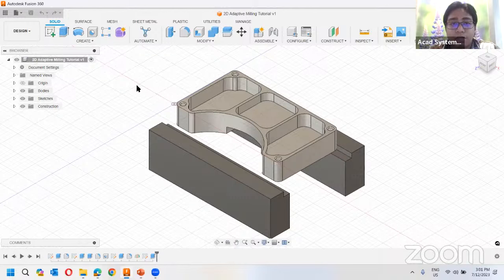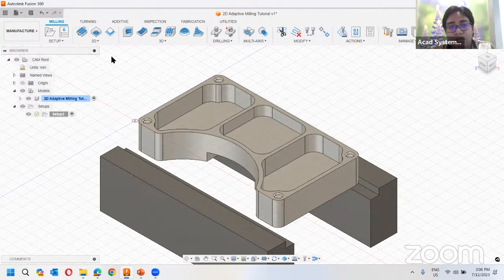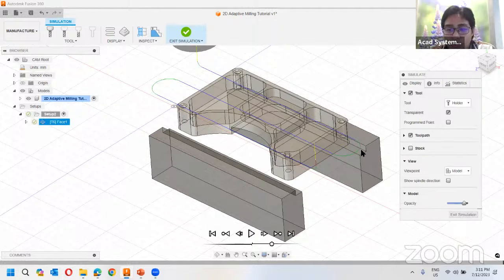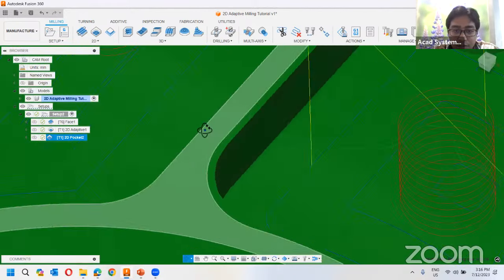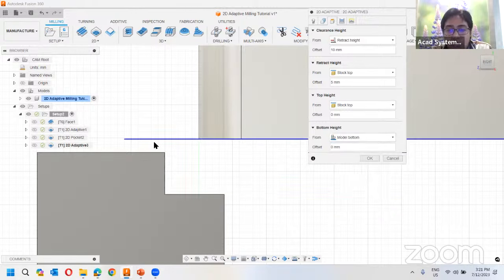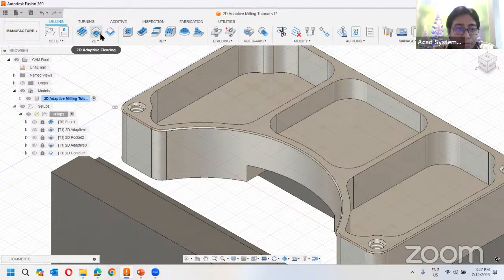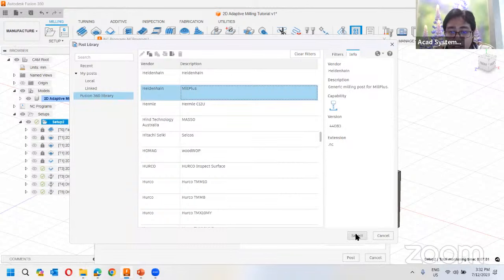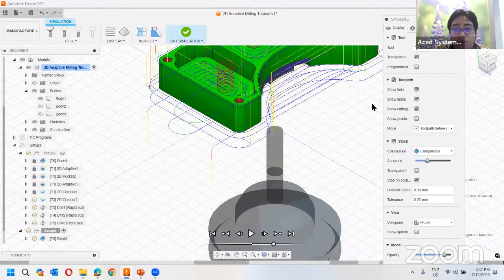Autodesk Fusion 360 Milling Manufacturing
Who Should Attend: Fusion 360 users that work with design fabrication (e.g. manufacturing engineers, CNC workers, product designers, CAM engineers, or related.)

Using CAM with Autodesk is very easy as it allows you to turn your ideas into reality using the same software interface. If you heard about CAM in Inventor, now see the cloud version of this with Fusion 360 CAM. Same tools but in different software.

Fusion 360 manufacturing is a great tool you can use with your CNC because you can do fancy cuts from 2D, and 2.5D to 3D. For this topic, we would specifically look into the milling capability embedded in Fusion CAM.

With this Free Online Lesson, you can learn how to set up the 3D model in the CAM environment and assign the toolpaths needed to generate the post process CNC code for your milling machine.

0:00 Intro
2:15 Setup
6:25 Cutting process
6:45 Tools selection and milling setting
12:49 Workpiece edit
31:08 Generate post-process